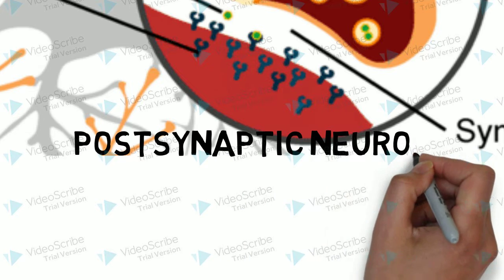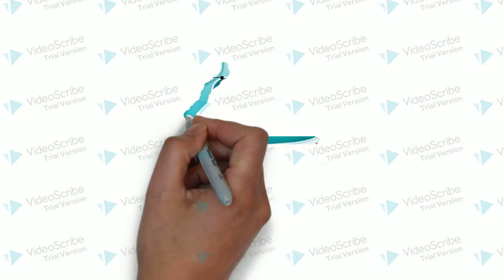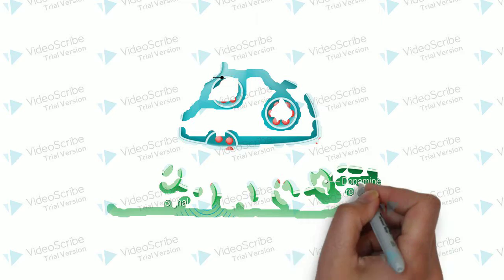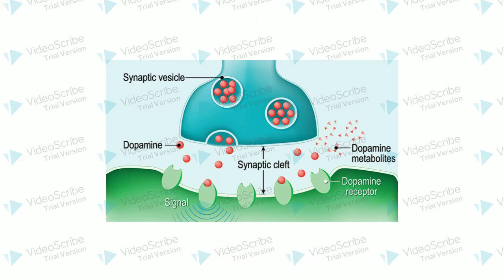Synaptic Transmission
how neurons communicate. Understanding the basic communication between neurons. known as synaptic transmission